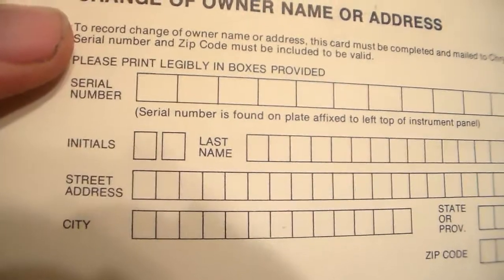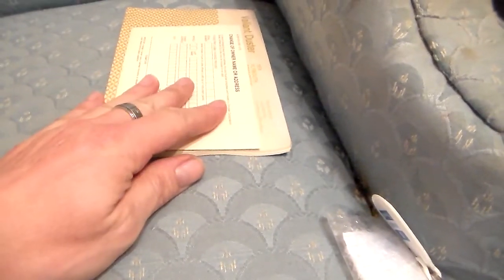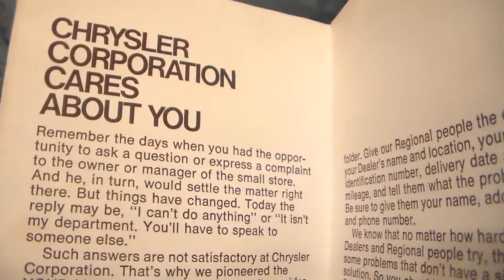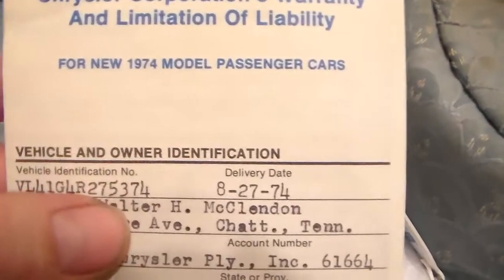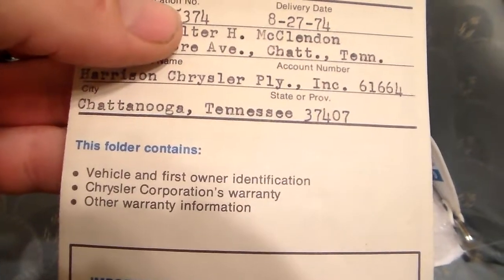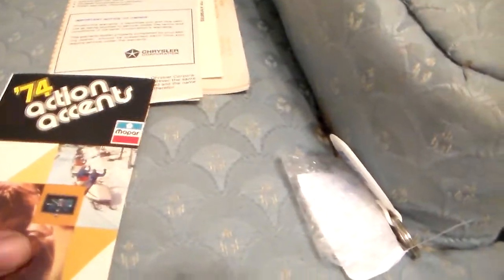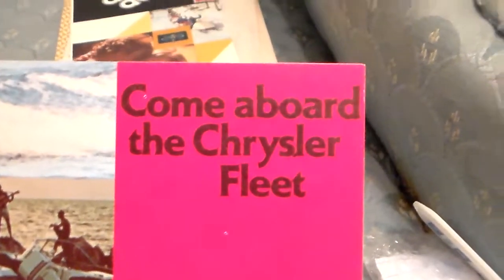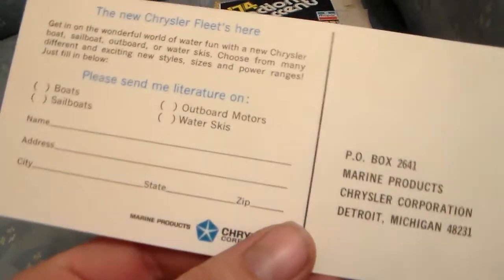What you would find in a vintage Plymouth owner's manual package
Here's a look through all the papers and things that came with my 1974 Plymouth.